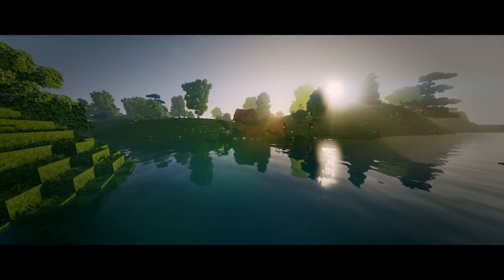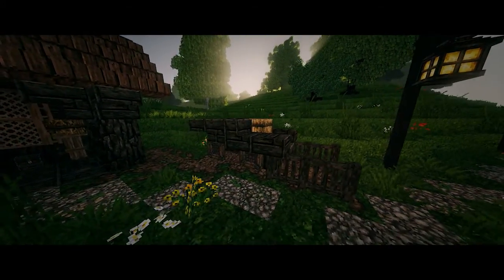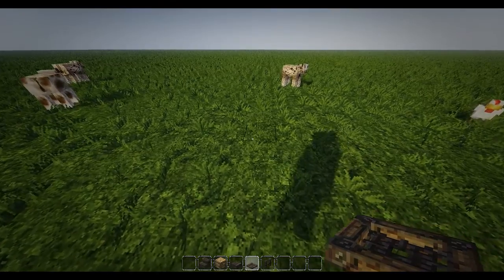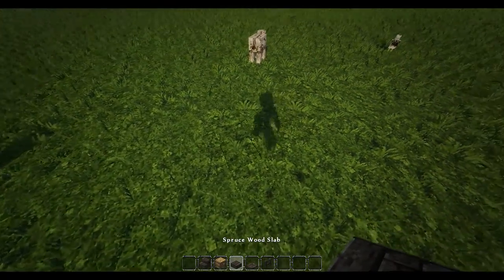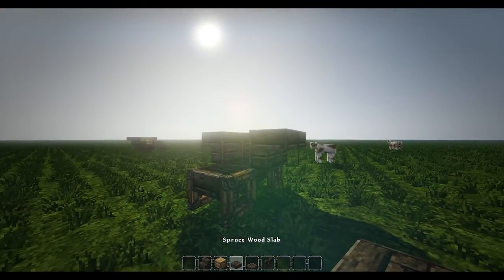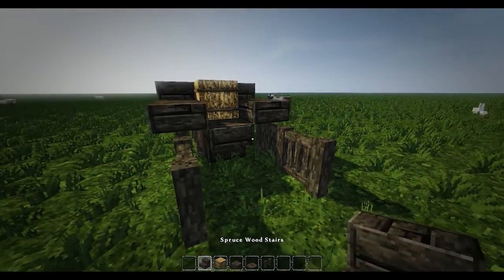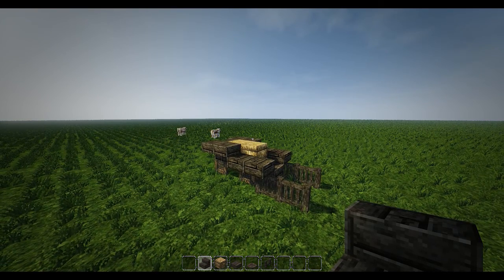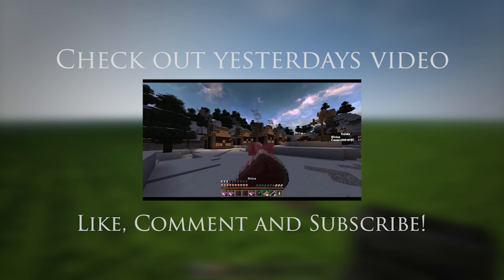Minecraft Tutorial - Medieval Hay Bale Cart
In 1.9 hay bales will reduce fall damage when landed on!

So today we are building a cart that can hold hay bales, perfect for parkour maps or cities with buildings to jump off of assassins creed style!

- Elrius